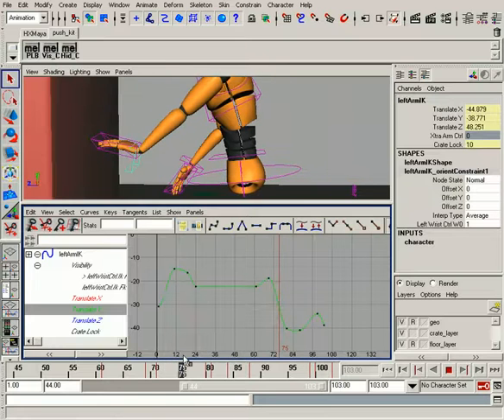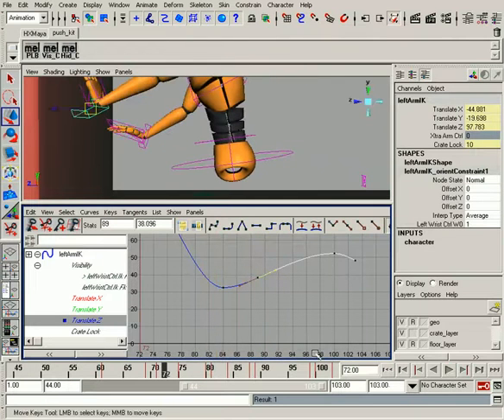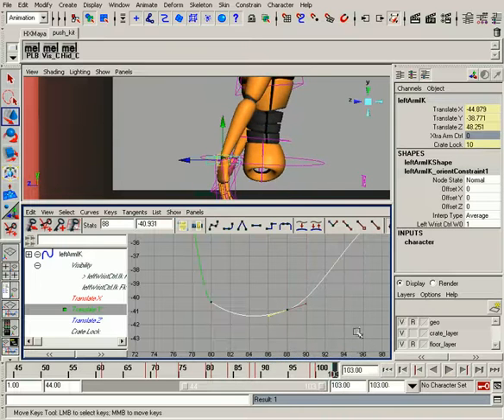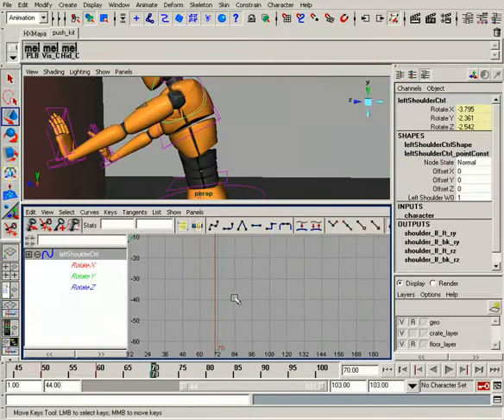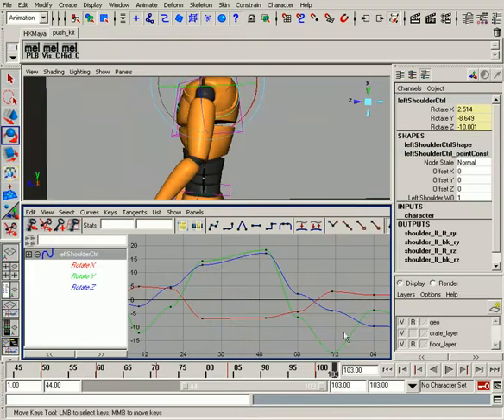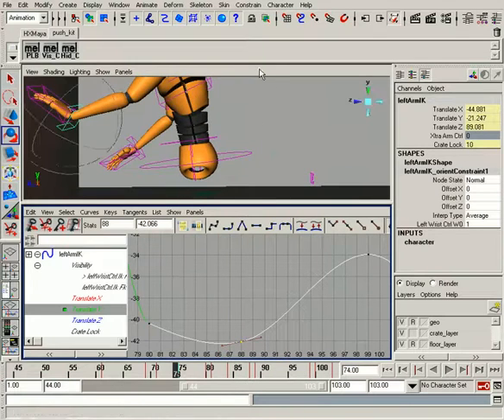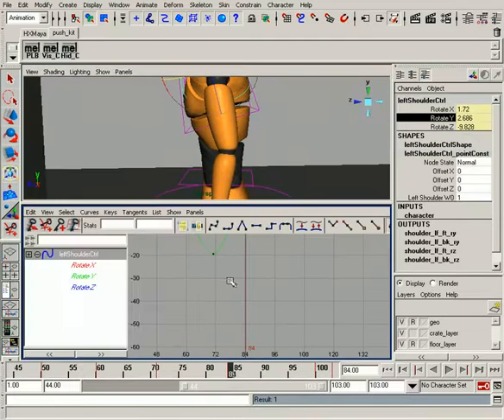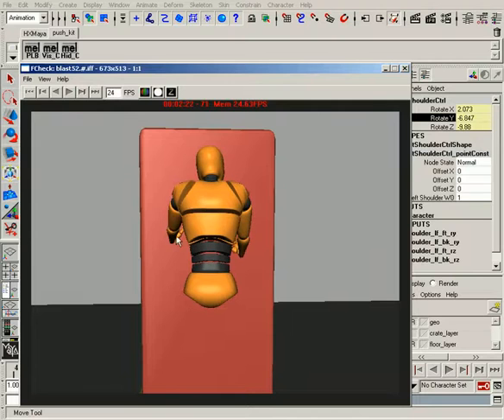Body Mechanics and Animation. Pushing Objects. Part 20. Autodesk Maya